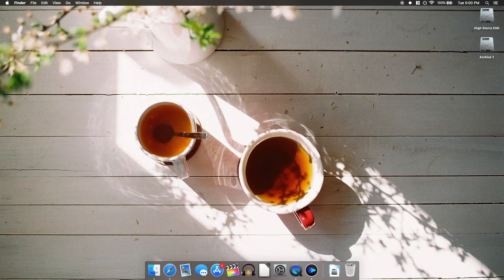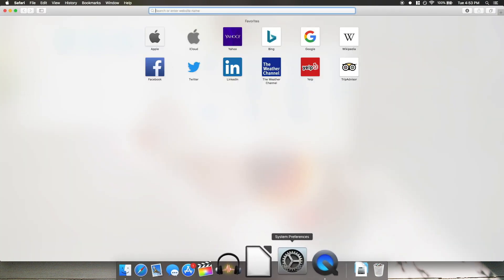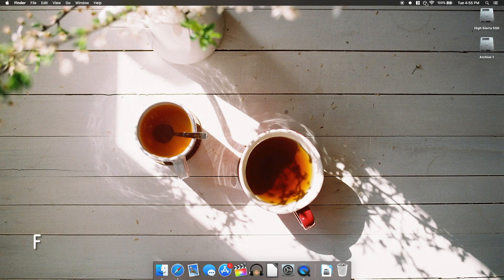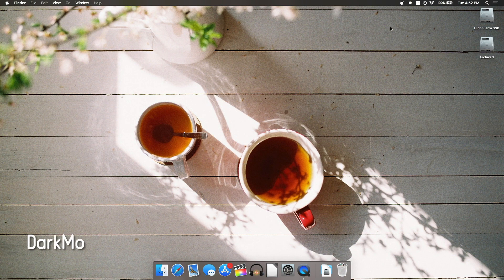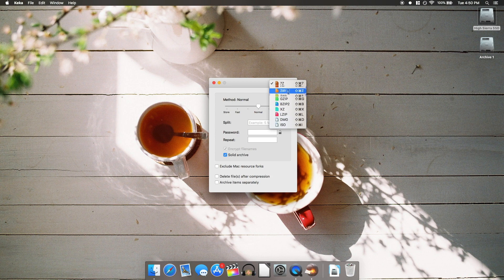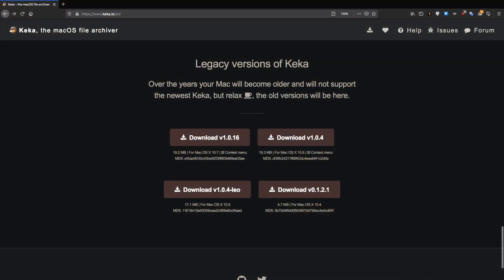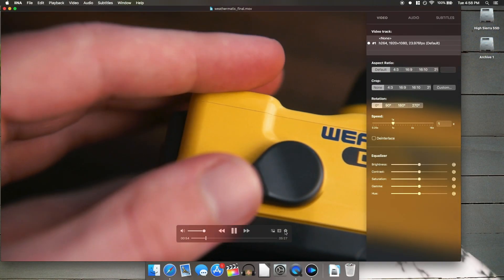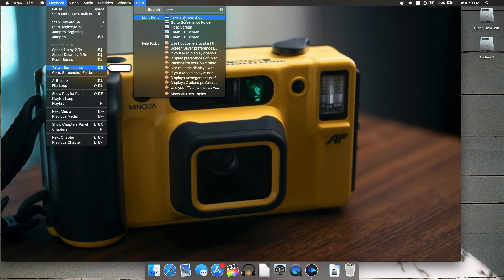5 Apps I Always Install on a Mac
Here are 5 apps I always install on every modern Mac computer I own.

- 𝙂𝙀𝘼𝙍 -
ᴄᴀᴍᴇʀᴀ: Fujifilm X-H1
ʟᴇɴs: Canon FDn 28mm f2.8 + Canon FD 50mm f1.8 S.C.
ᴍɪᴄ: Pixel MC-50 + PowerDeWise Lav Mic
ᴇᴅɪᴛɪɴɢ sᴏғᴛᴡᴀʀᴇ: Final Cut Pro X

- 𝘾𝙍𝙀𝘿𝙄𝙏𝙎 -
ᴍᴜsɪᴄ: As time passes by - Artificial.Music